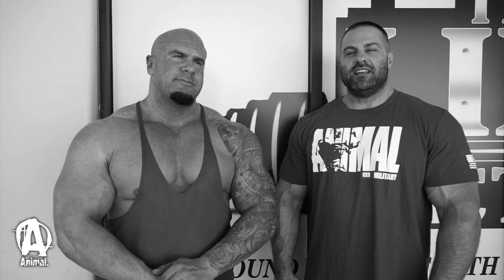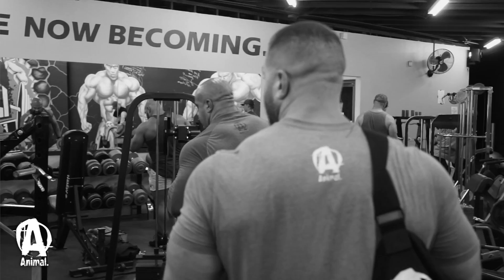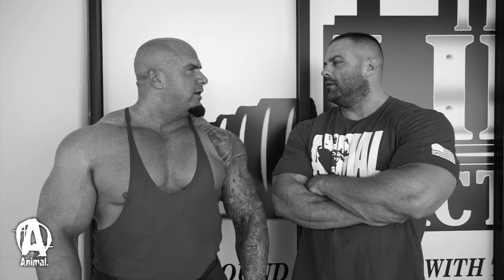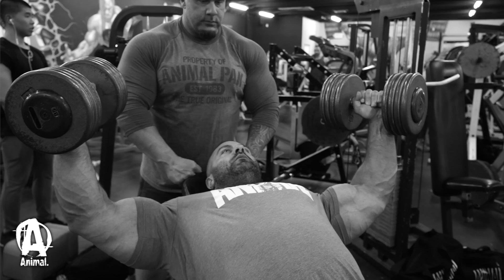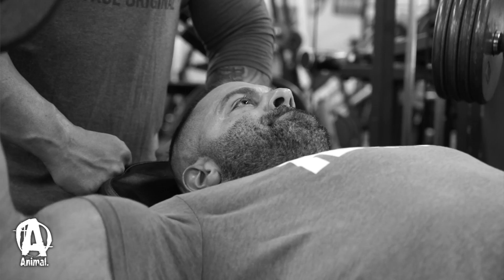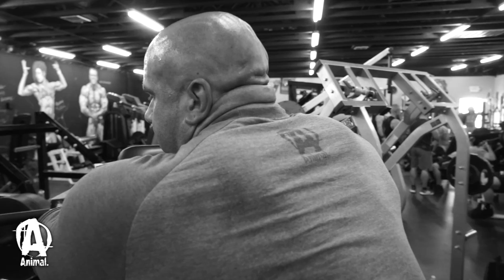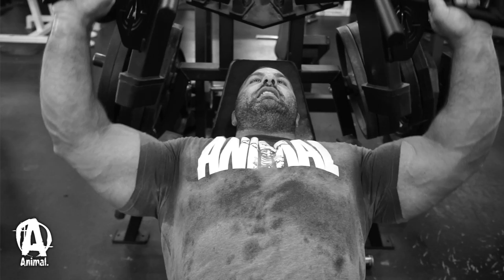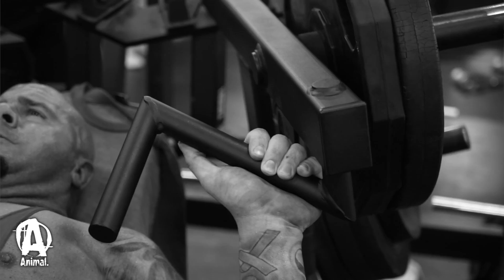On The Road: Destroying Chest with Ox and G-Six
Things were heating up in the desert. Evan Centopani and Gary Turner headed to the ever-popular Lift Factory to smash out some chest. No AC? No problem. The guys got the job done and they did it right.